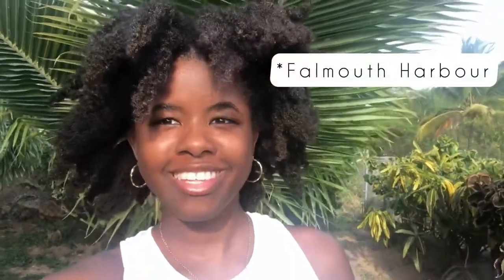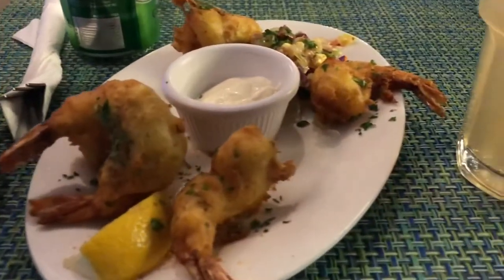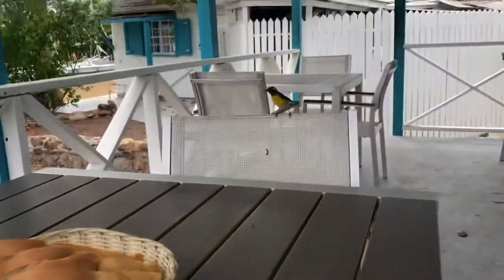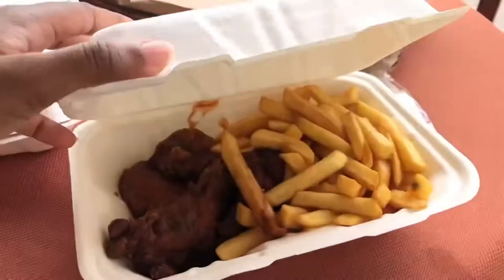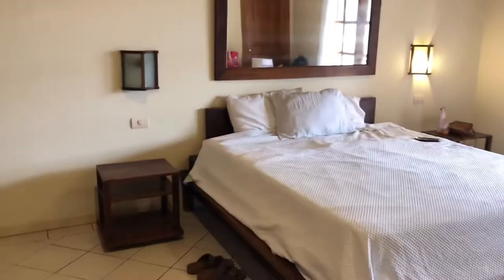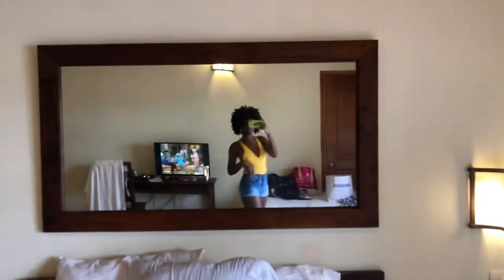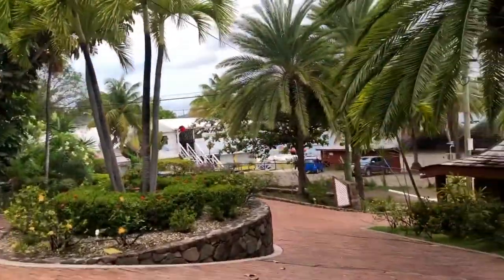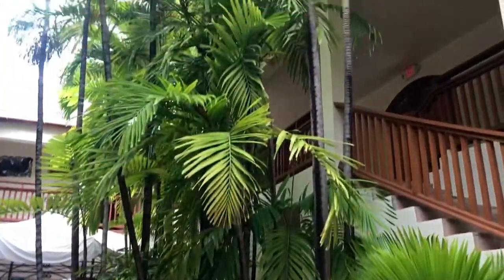Antigua Staycation VLOG - Falmouth Harbour Villa, Beaches & Restaurants | As Told by Ali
Hey Guys! Weekends are the perfect time for a getaway. This weekend, my boyfriend and I stayed at the Antigua Yacht Club Marina Resort in Falmouth Harbour, Antigua. I would usually stay at all-inclusive resorts so this bed and breakfast hotel was a bit different for us. We had the chance to check out some new restaurants in the area and returned for some old faves. We also visited some beaches in the area.

Friday: Checking in at the Antigua Yacht Club Marina Resort, Trappa’s Bar and Restaurant
Saturday: Island Fusion Cafe, Pigeon Point, Windward Bay Beach, Sweet T’s, Cloggy’s Restaurant
Sunday: Bar-B’s Restaurant